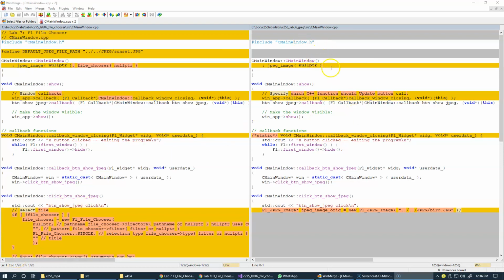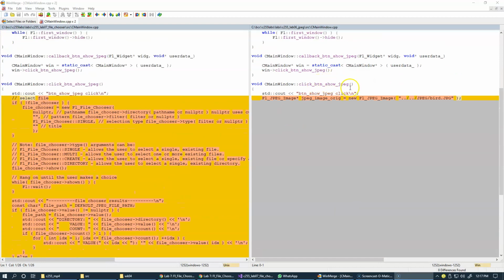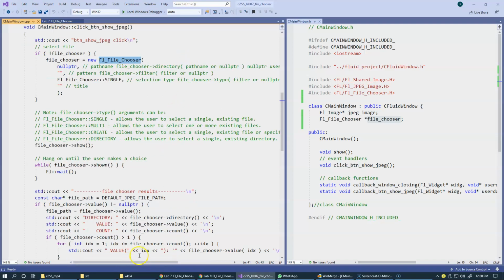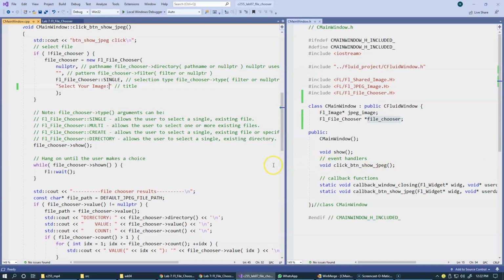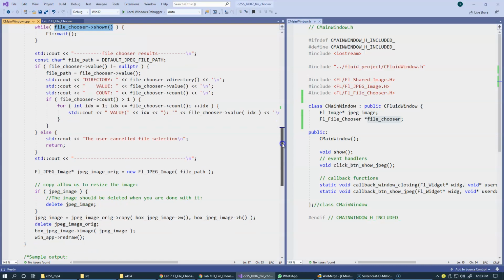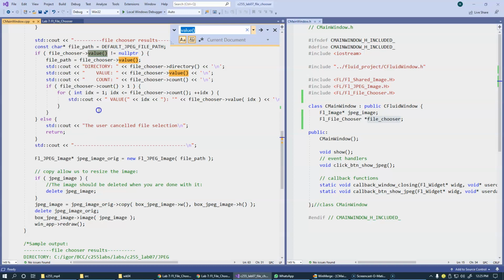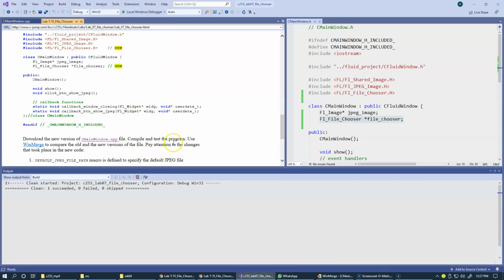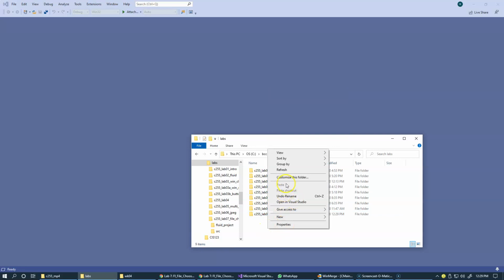7.11 Lab 7, WinMerge comparison of old and new files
7.11 Lab 7, WinMerge comparison of old and new files